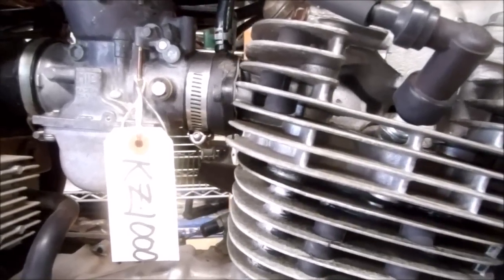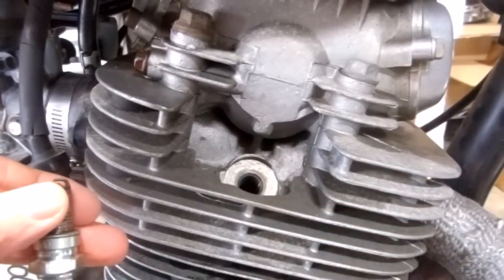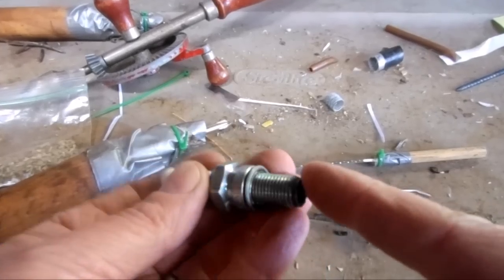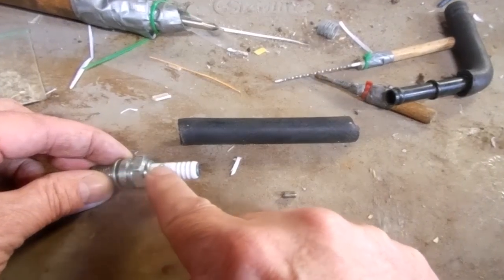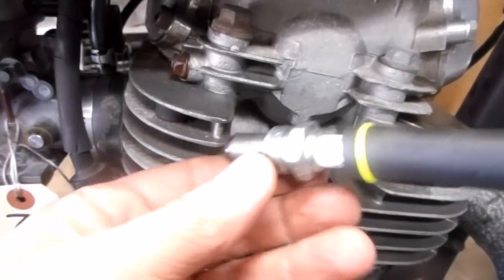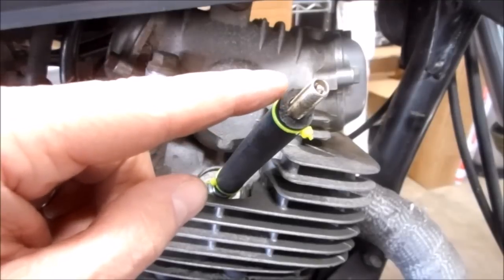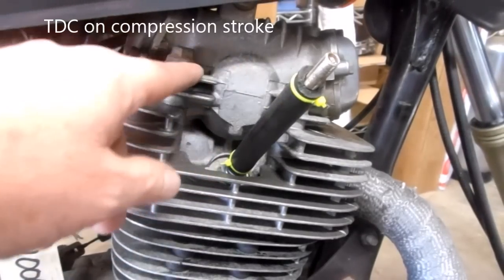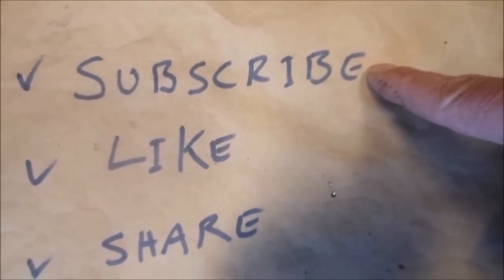how to check engine cylinder compression and leak down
In this video I demonstrate how to make and use a compression tester on your engine cylinder .  I also show how to use the same compression gauge to do a leak down  test. the simple test will tell you not only the compression, but can help diagnose where the issue is if compression is low.

mail them to me:

Ichiban Moto
USA